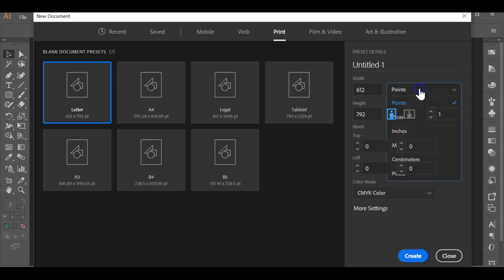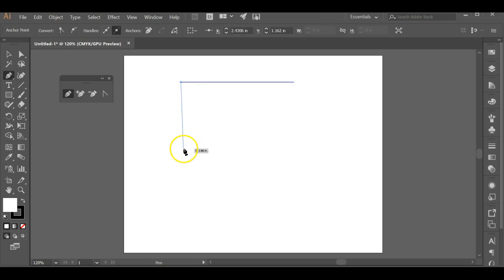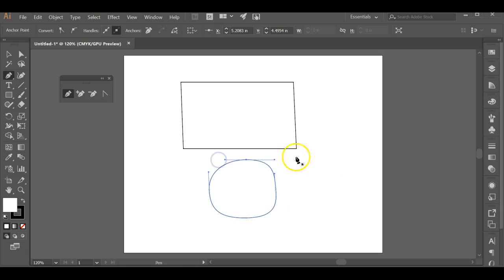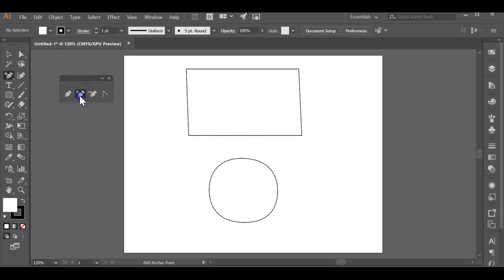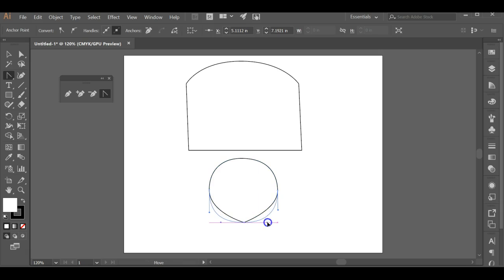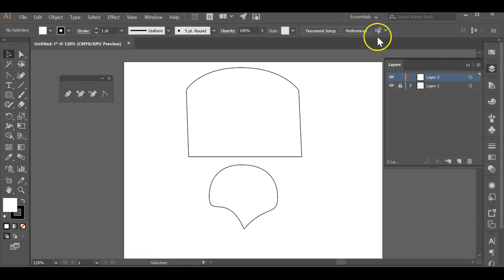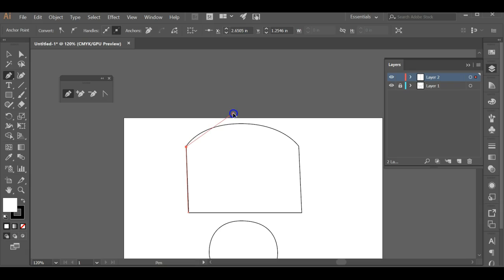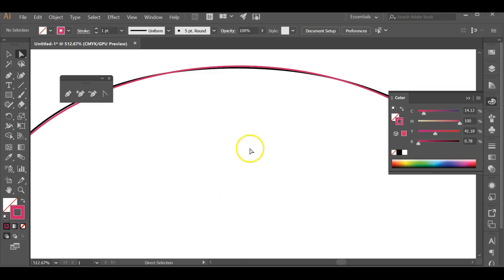Pen tool basics